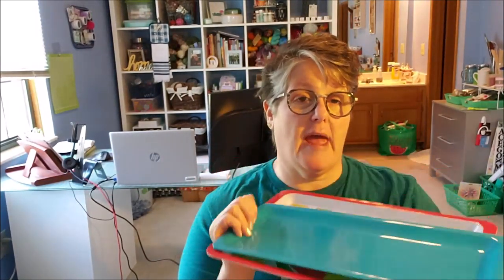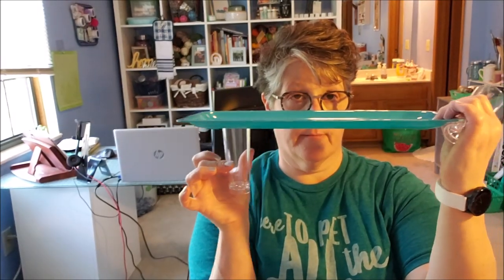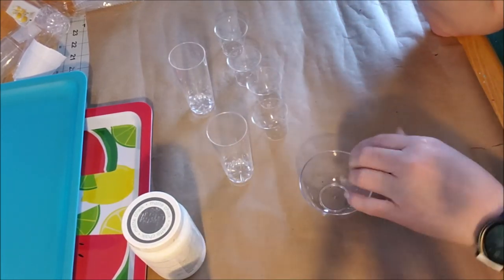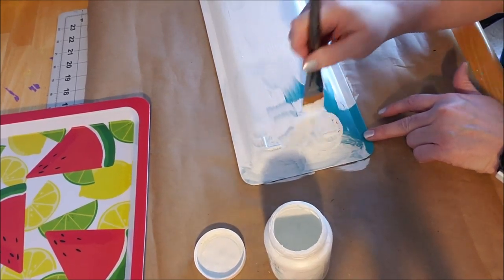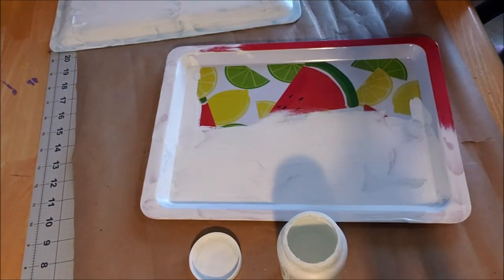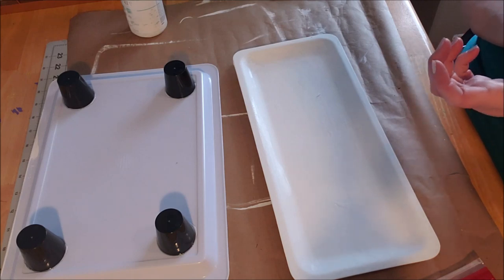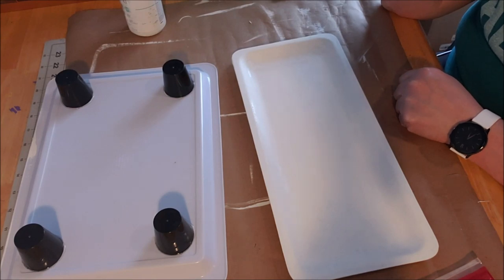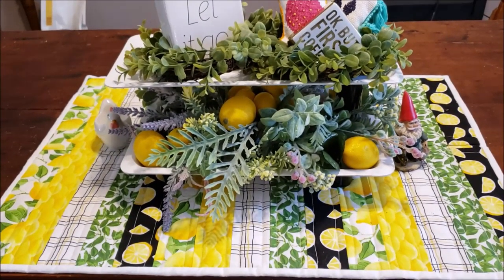Dollar Tree DIY Two Tiered Tray